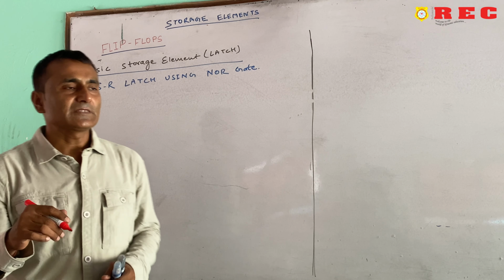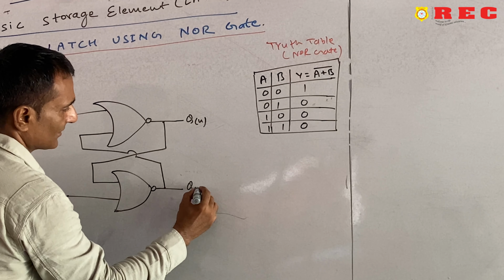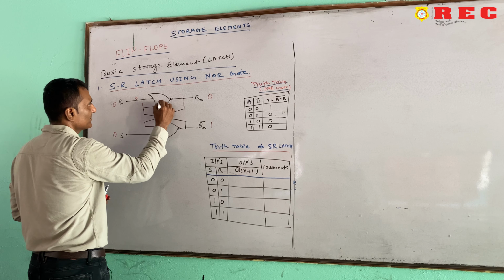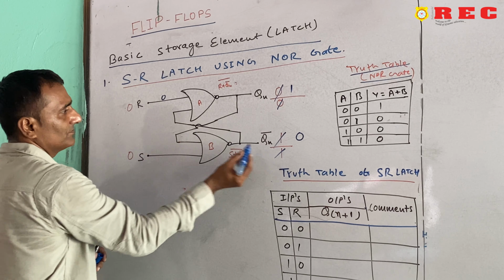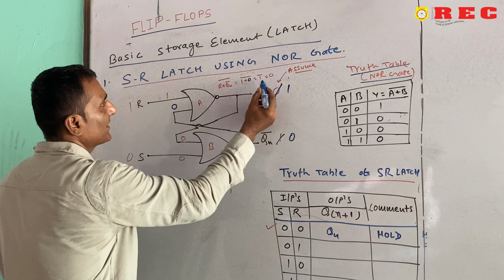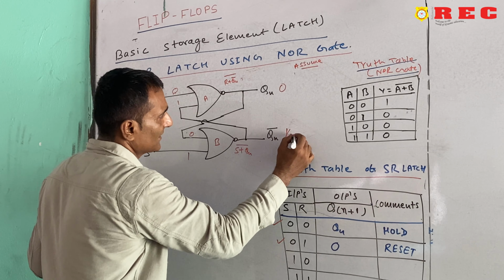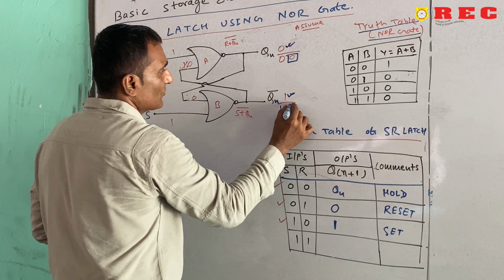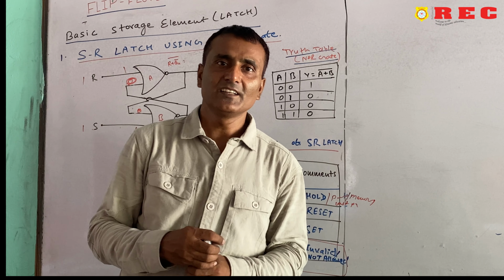SR LATCH USING NOR GATE | SANJEEV | MREC | JANAKPUR | NEPAL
Welcome to our captivating journey into the realm of digital electronics! In this eye-opening YouTube video, we delve into the fascinating world of the SR latch, a fundamental building block of computer memory circuits, powered by the mighty NOR gate.

Prepare to be amazed as we unlock the inner workings of this ingenious device, showcasing its mesmerizing ability to store information and sustain memory without the need for a clock signal. Witness the elegance of simplicity as we guide you through the intricate dance between the Set and Reset inputs, and how they interact with the NOR gate to produce incredible results.

Our visually stunning animations and crystal-clear explanations break down complex concepts, making them easily understandable for both novices and enthusiasts alike. Whether you're a passionate electronics hobbyist or an aspiring engineer, this video will leave you spellbound, inspired, and hungry for more knowledge.

Discover the power and versatility of the SR latch as we explore its real-world applications, from data storage to synchronization, and even in building sequential circuits. Witness firsthand how this ingenious design can be harnessed to create digital magic, paving the way for modern computing systems.

Join us on this captivating adventure, as we unravel the mysteries of the SR latch using NOR gates, and take your understanding of digital electronics to extraordinary heights. Don't miss out on this exhilarating learning experience that will leave you with a newfound appreciation for the remarkable technology that surrounds us.

Let's embark on this educational journey together and unlock the secrets of the SR latch with NOR gates!

Get ready to be hooked, inspired, and educated—this is a YouTube video you won't want to miss!